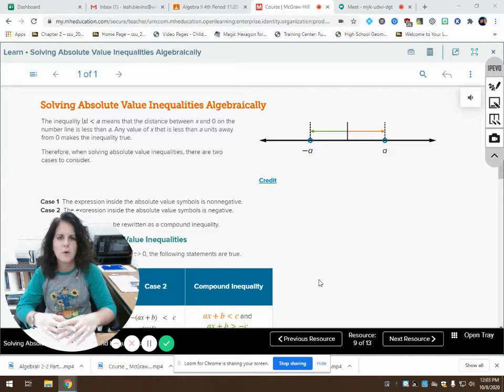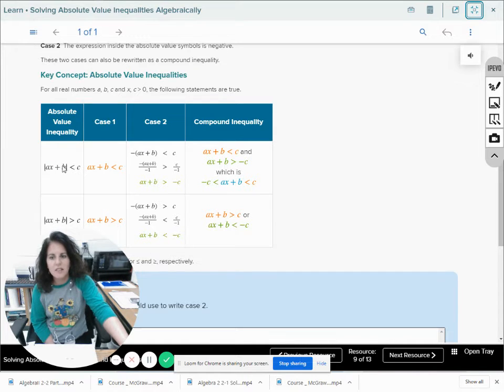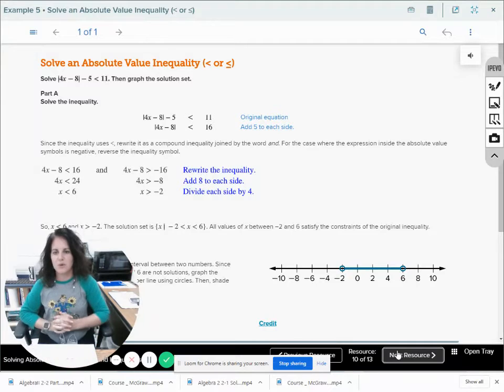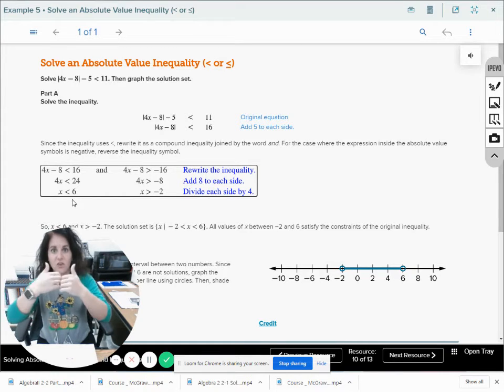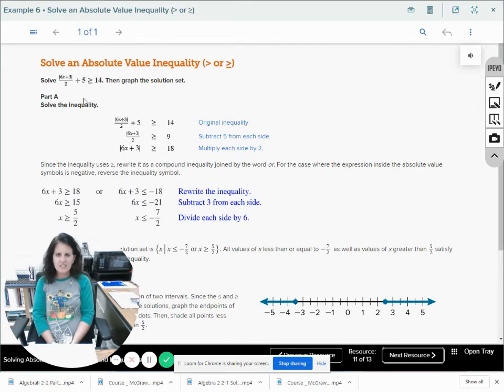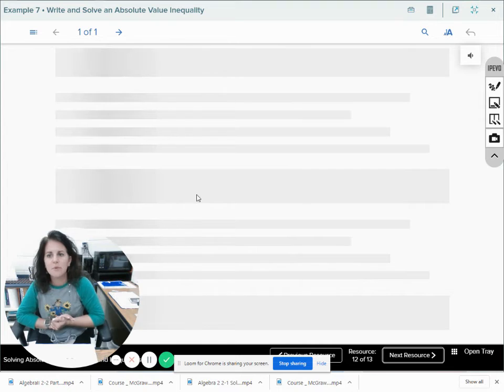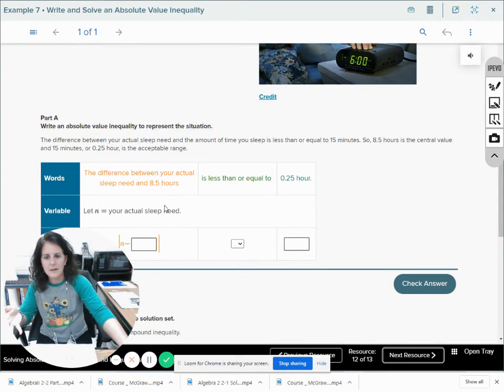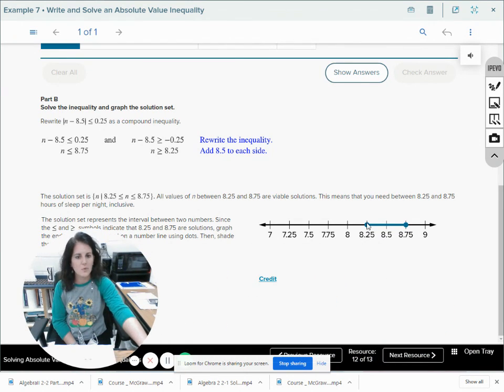Algebra II Lesson 2-2 Absolute Value Inequalities Part 2